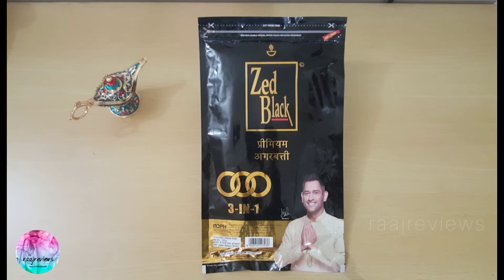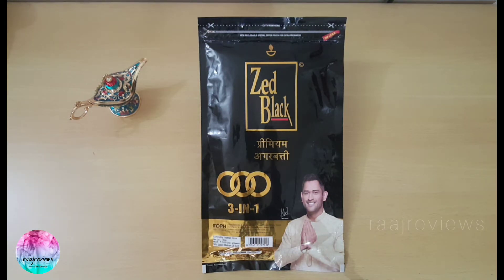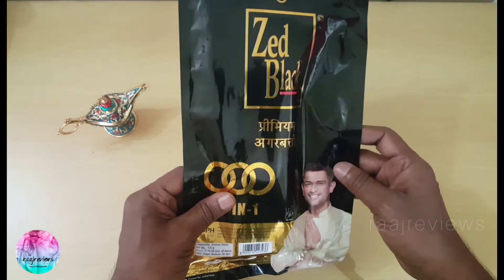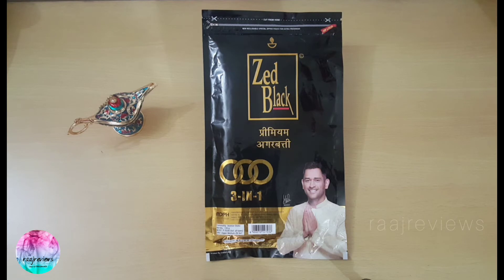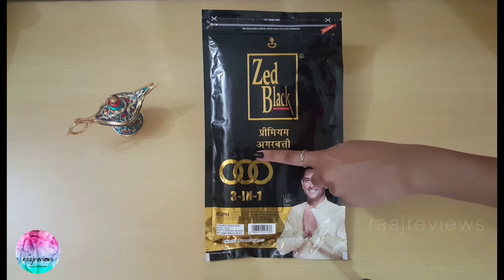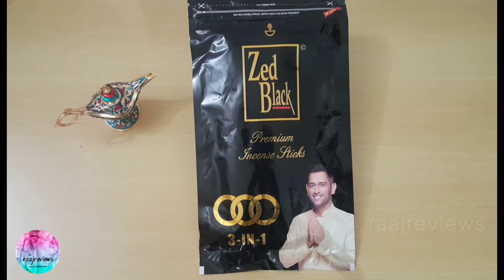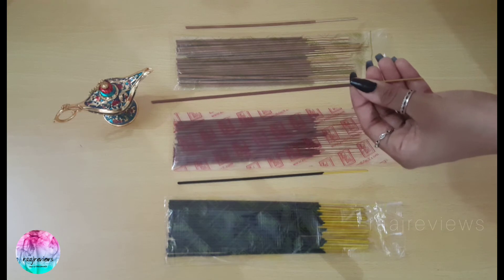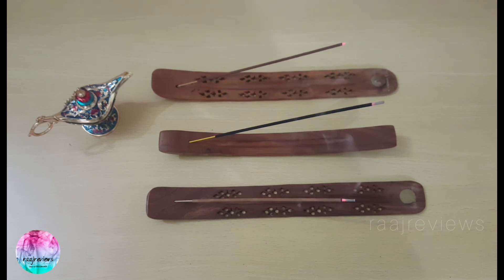..Review~MDPH ZED Black Agarbathi..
..Enjoy unboxing..👍

Musician: Joakim Karud